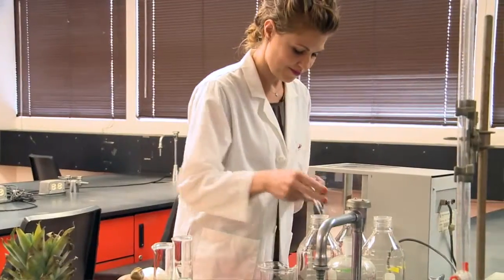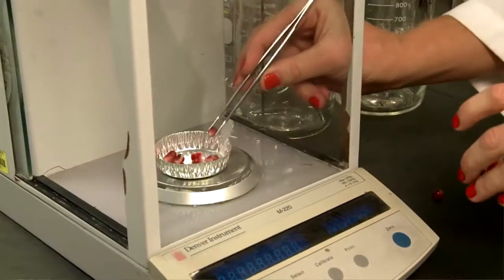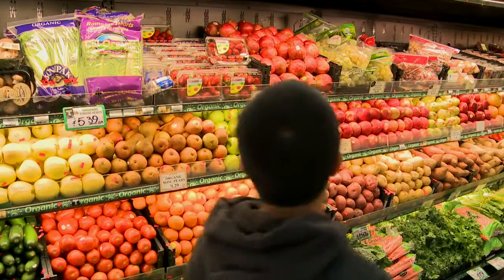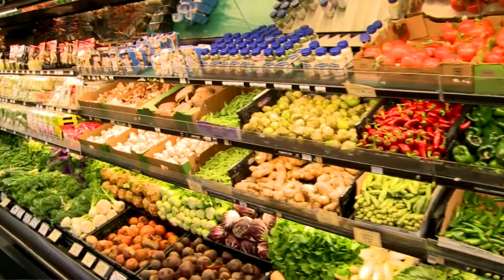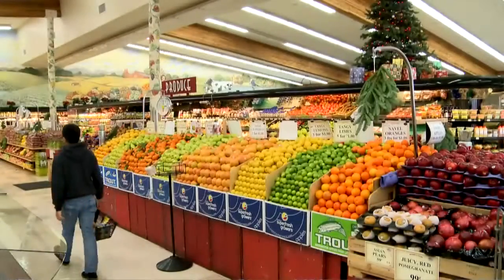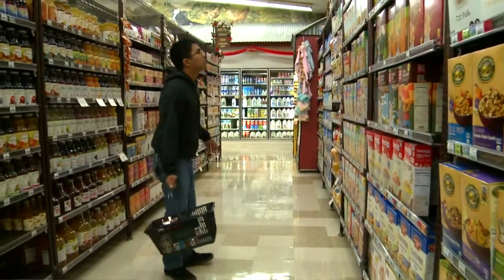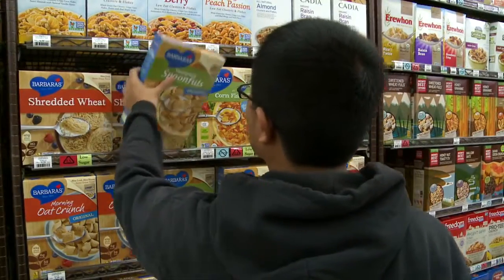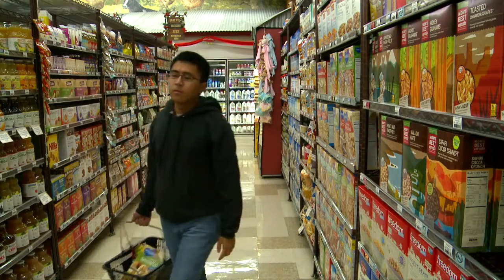Intro to Contemporary Nutrition Online Course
Kelly Lane, M.S. Introduces students to Nutrition 313, a fully online course that focuses on contemporary nutrition.